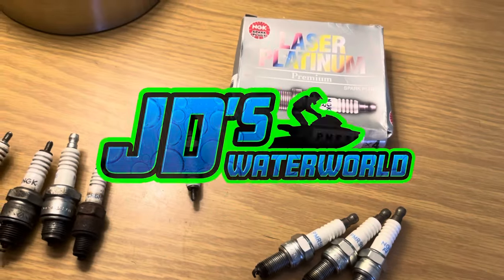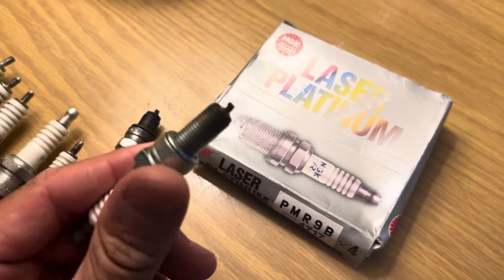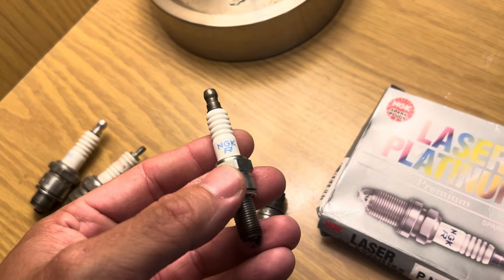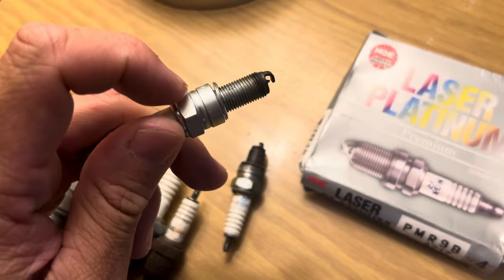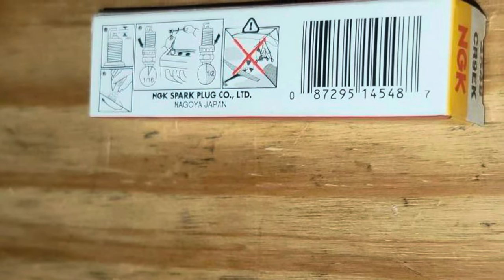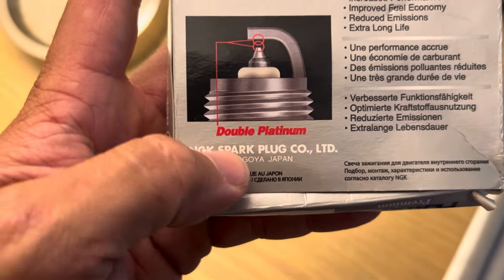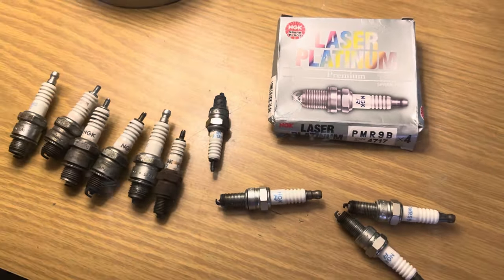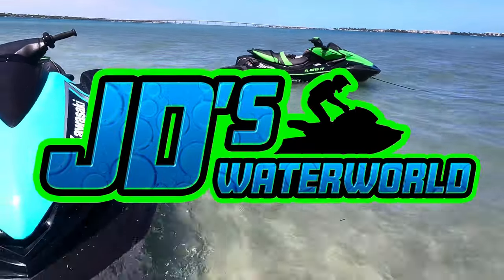Identifying FAKE NGK Spark Plugs! Don’t destroy your Jet Ski engine, PLEASE WATCH THIS!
@kawiperformance has identified a number of Jet Skis that have been damaged due to counterfeit spark plugs!

We wanted to put out this short video  to spread some awareness about the counterfeit NGK plugs going around in the US and how to identify them!